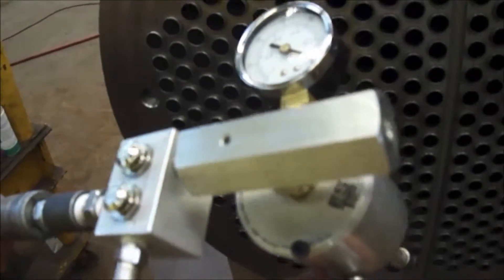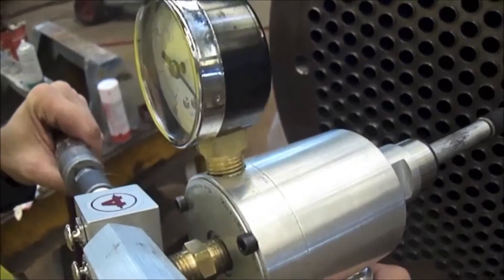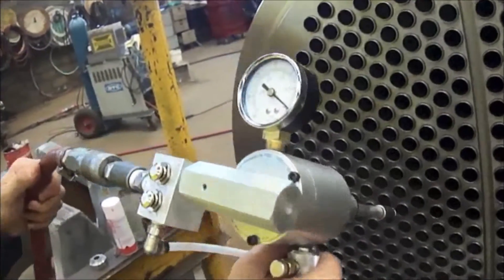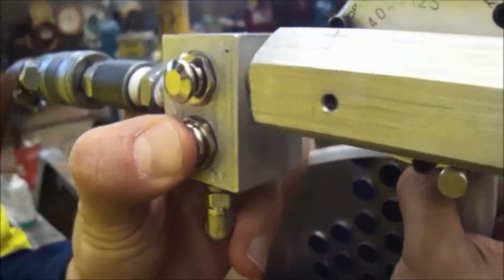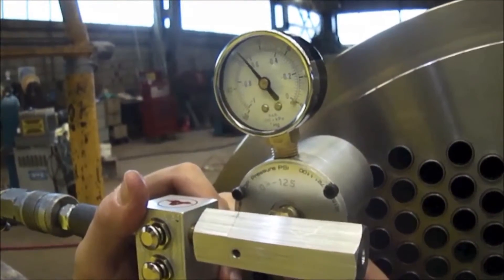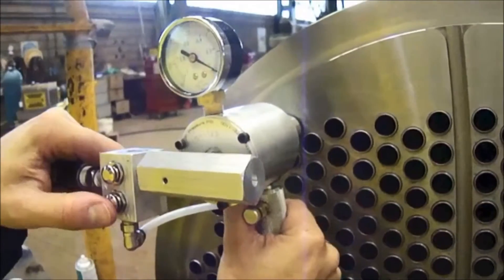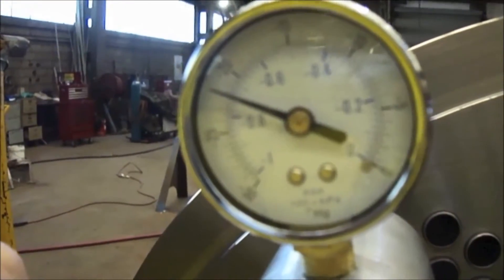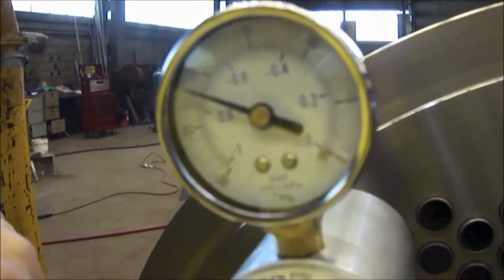Leak Testing Demonstration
Imatech Energy Technologies  - G-650 Tube to Tube Testing Gun
For more information on tube leak inspections and testing for heat exchanger products and services look